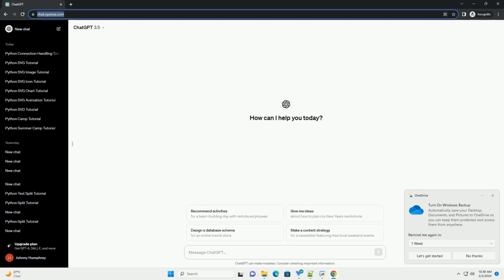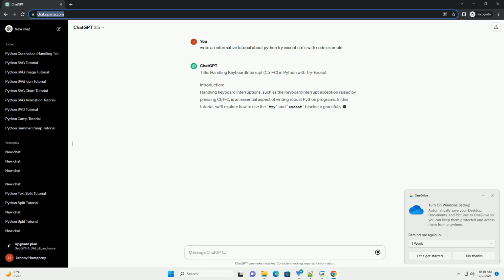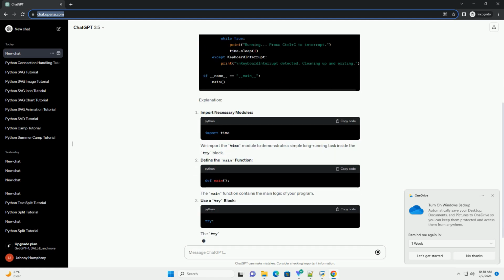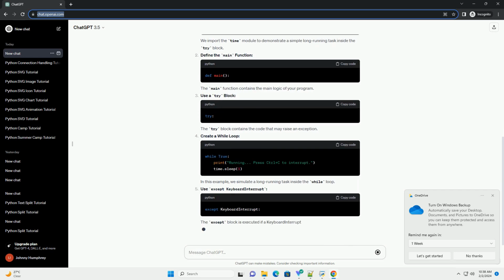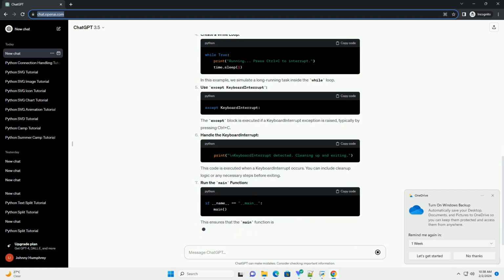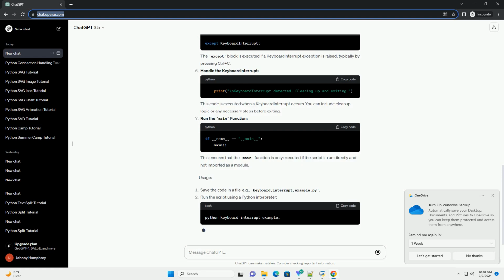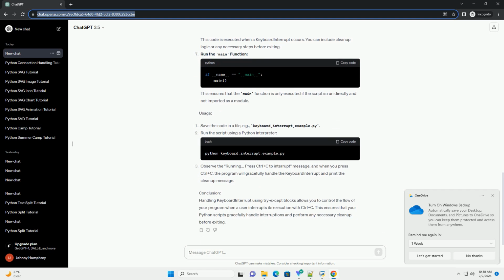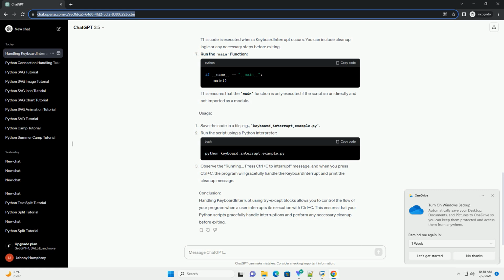python try except ctrl c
title: handling keyboardinterrupt (ctrl+c) in python with try-except
introduction:
handling keyboard interruptions, such as the keyboardinterrupt exception raised by pressing ctrl+c, is an essential aspect of writing robust python programs. in this tutorial, we'll explore how to use the try and except blocks to gracefully handle keyboardinterrupt in your python scripts, preventing unexpected crashes.
example code:
explanation:
import necessary modules:
we import the time module to demonstrate a simple long-running task inside the try block.
define the main function:
the main function contains the main logic of your program.
use a try block:
the try block contains the code that may raise an exception.
create a while loop:
in this example, we simulate a long-running task inside the while loop.
use except keyboardinterrupt:
the except block is executed if a keyboardinterrupt exception is raised, typically by pressing ctrl+c.
handle the keyboardinterrupt:
this code is executed when a keyboardinterrupt occurs. you can include cleanup logic or any necessary steps before exiting.
run the main function:
this ensures that the main function is only executed if the script is run directly and not imported as a module.
usage:
conclusion:
handling keyboardinterrupt using try-except blocks allows you to control the flow of your program when a user interrupts its execution with ctrl+c. this ensures that your python scripts gracefully handle interruptions and perform any necessary cleanup before exiting.

Related videos on our channel:
python ctrl d
python ctrl c exception
python ctrl_c_event
python ctrl c not working
python ctrl c to exit
python ctrl d not working
python ctrl c handler
python ctrl z
python ctrl c not working threads
python ctrl a
python try else
python try except multiple exceptions
python try except else
python try except
python try catch example
python try except pass
python try catch
python try except print error